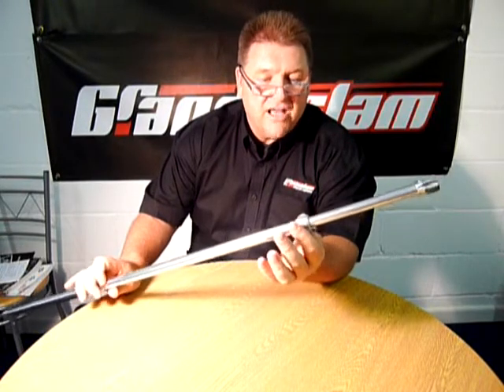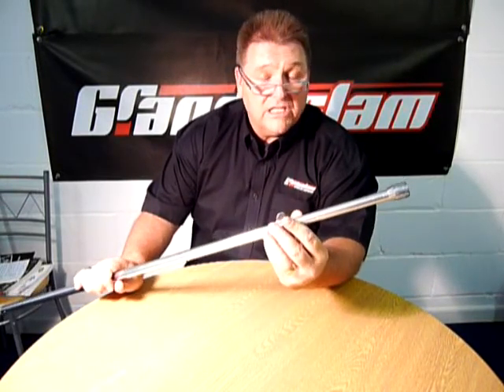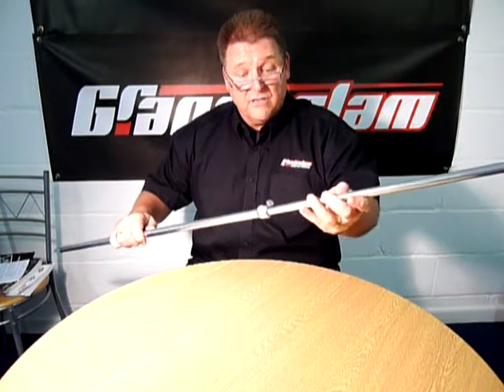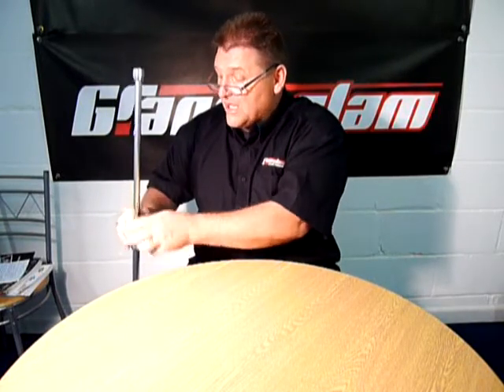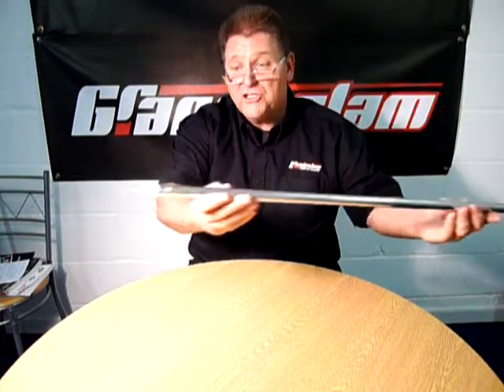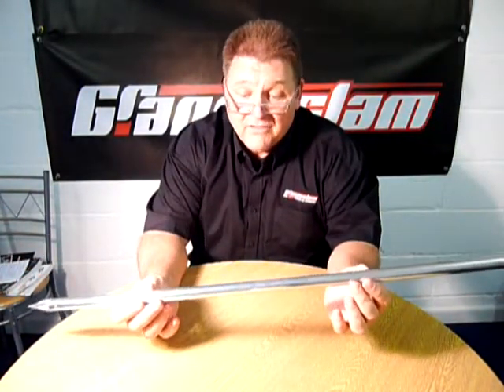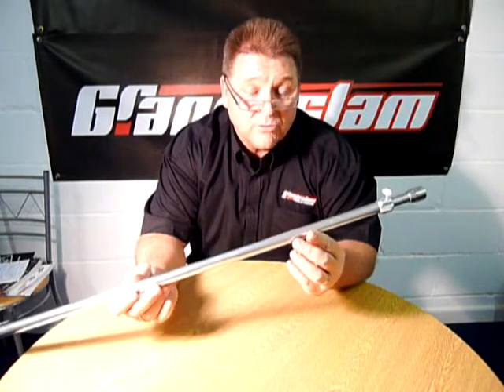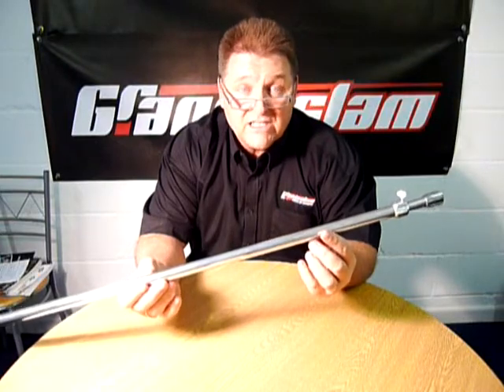Grandeslam Storm Poles